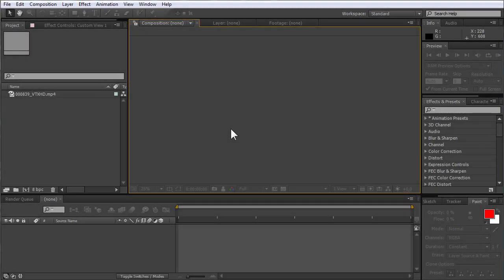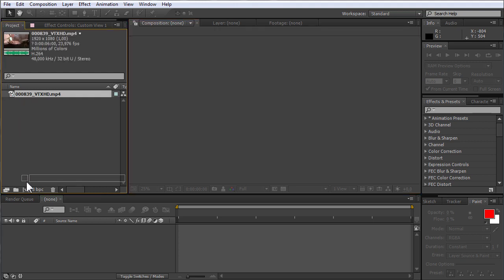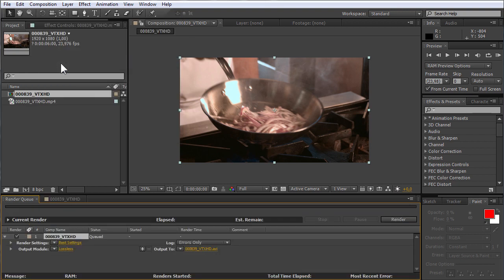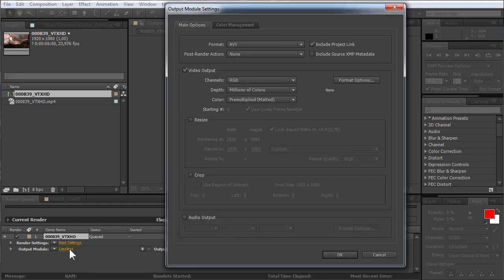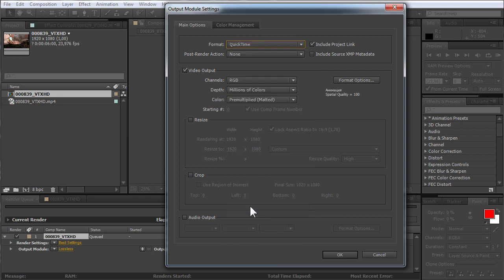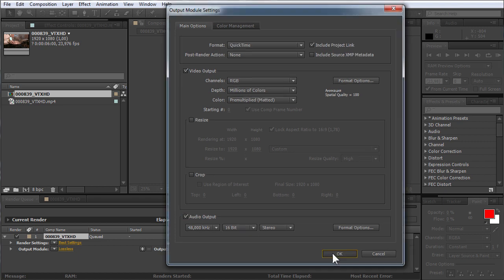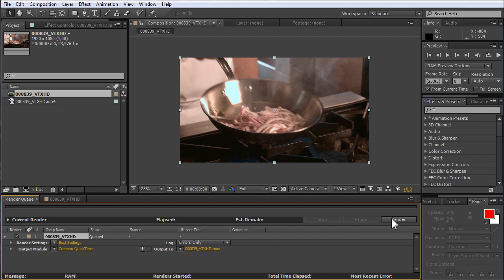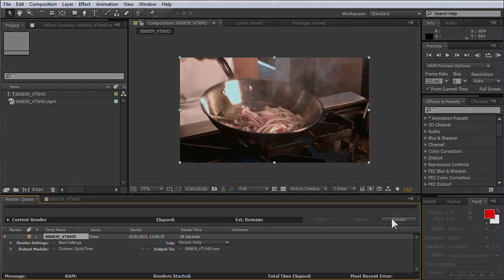How to save video in Adobe After Effects as mov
Learn how to save After Effects as mov video format.

In this video tutorial we will show you how to save After Effects as mov.

Create a new composition and move the selected file on to the "New composition" icon.

Go to the "Composition" menu and select the "Add to Render Queue" option.

In order to set the output options for your video, go to the Render Queue window, choose the "Output module" line and click "Lossless" option.
In the appeared window, find the "Format" option in the "Main options" tab and choose "QuickTime" from the drop-down menu.

Then check the "Audio Output" option, set the audio quality mode to 48.000 kHz, 16 bit, stereo and press "OK".
Now the format of the video is changed to "mov". Press the "Render" button to start the rendering process.

When the rendering process is complete, your video will be saved as a "mov" file.